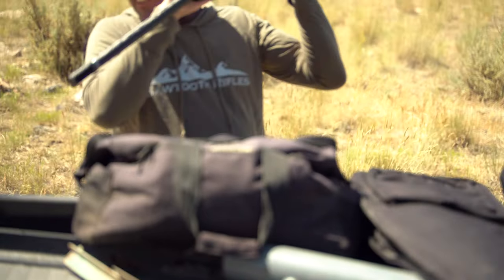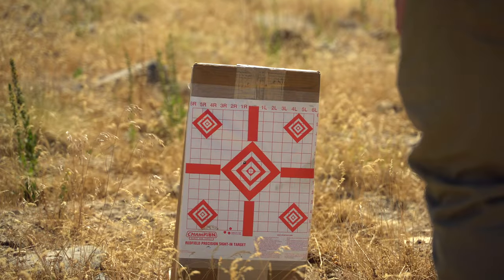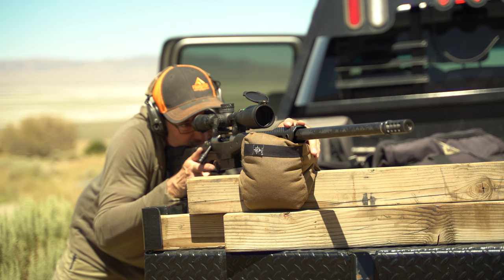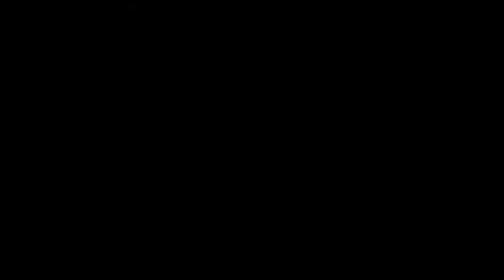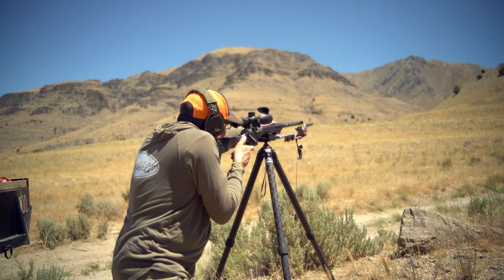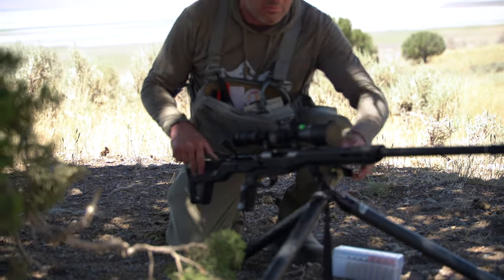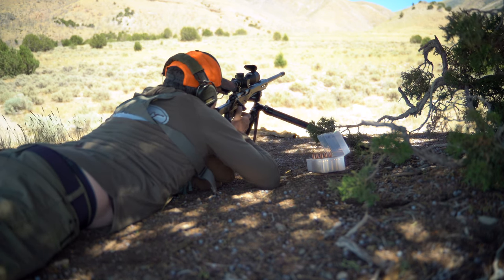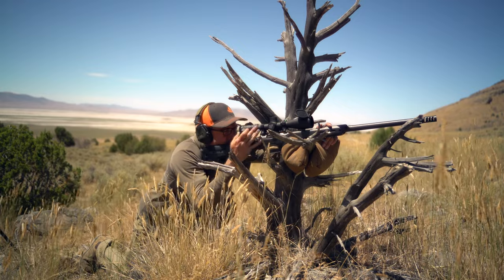Barrel Break-In with Sawtooth Rifles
Barrel Break-In, it is not rocket surgery...

I got together with Matt Yore of Sawtooth Rifles to go over a Barrel Break-In procedure.  Big picture and takeaways, get useful information (like a decent zero and speed for your ammo your'e shooting) and have fun.  Take the time to shoot your new gun.

Don't get wrapped up in chasing tiny groups or anything else.  Get the needed information and shoot your rifle.  The barrel will change and the next outing you can refine your zero and get some more speeds, maybe start trying some different ammo or load development.  But don't overthink it...